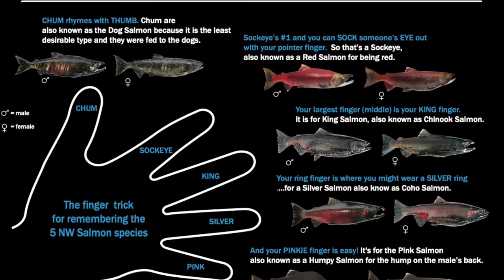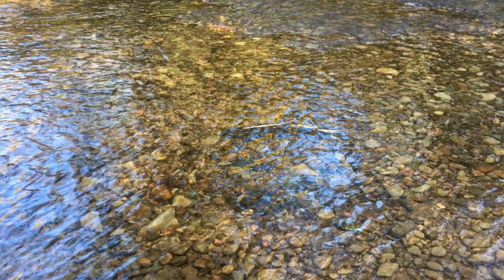Salmon Watch 2021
Learn along with students about Salmon lifecycle and habitat.